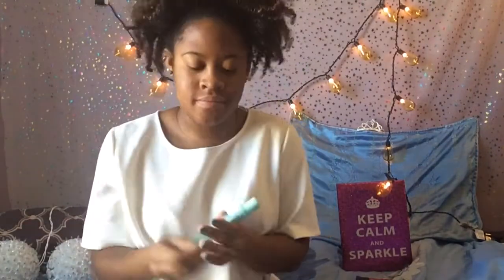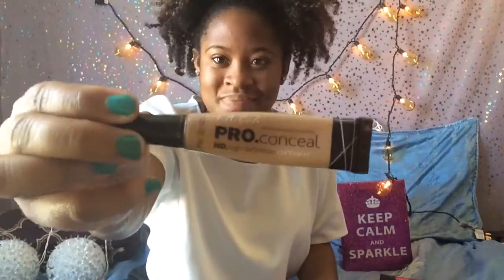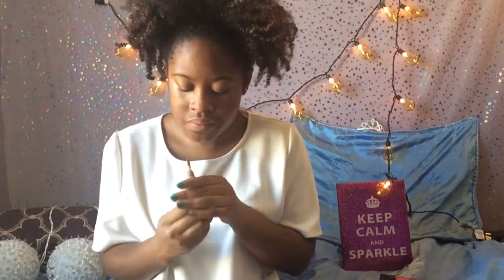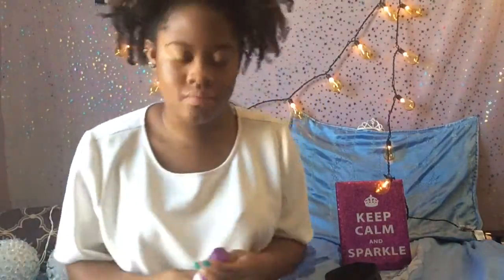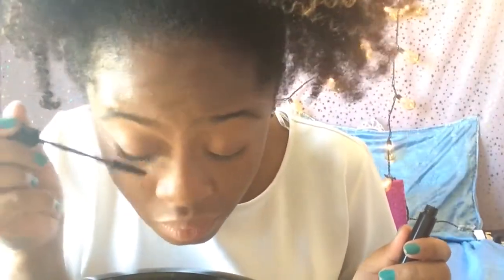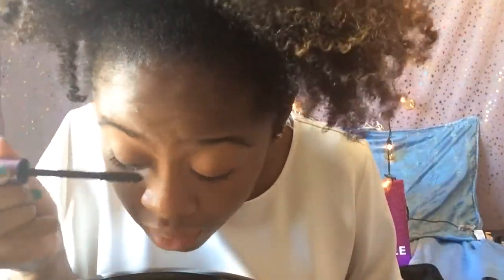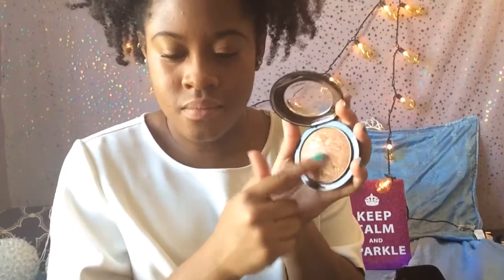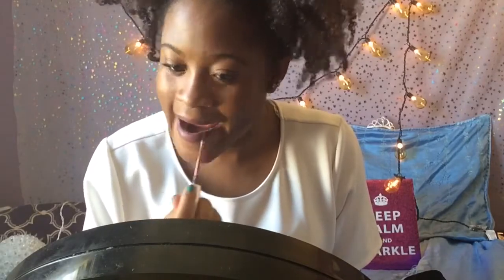Everyday Summer Makeup Routine (2016) | JenaiAlexandra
Get $5 off your first order of makeup and brushes from Coastal Scents using this
Snupps: @JayAlexandra
In The Video:
Maybelline Baby Skin instant pore eraser - Target
L.A. Girl Pro Concealer (Medium Beige) - Local beauty supply store/Amazon
Tea Tree Flawless BB Cream (03) - The Body Shop/Amazon
Black Radiance Pressed Powder (Bronze Glow) - CVS
ColourPop Brow Colour (Black N' Brown) - ColourPop
Iman Cosmetics Cream Foundation (Medium Clay) - Target
Urban Decay All Nighter Makeup Setting Spray - Sephora
NYC Lengthening Mascara (Black) - CVS
E.L.F. Volume Plumping Mascara (Black) - Target
Ulta Twisted Volume Maximum Performance Mascara (Jet Black) - Ulta
Mac Mineralize SkinFinish (Global Glow) - Mac Cosmetics
Colourpop Ultra Matte Lip (Teeny Tiny) - Colourpop
Makeup bag - Ulta
FAQ:
Age - 20